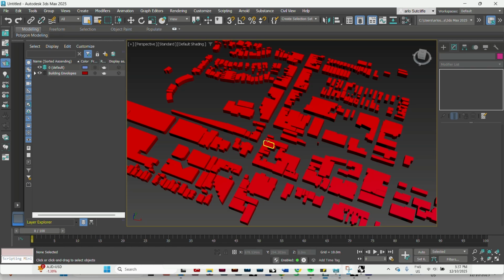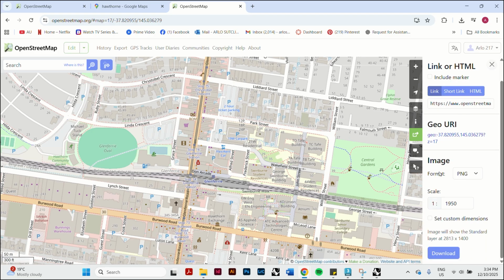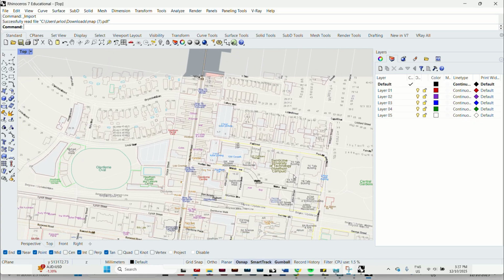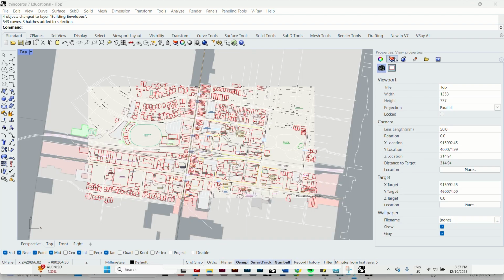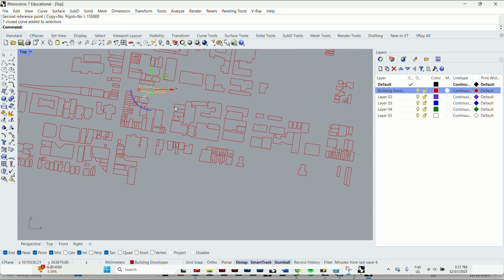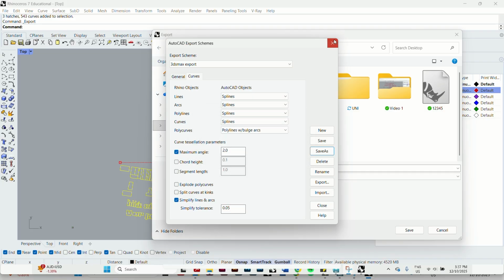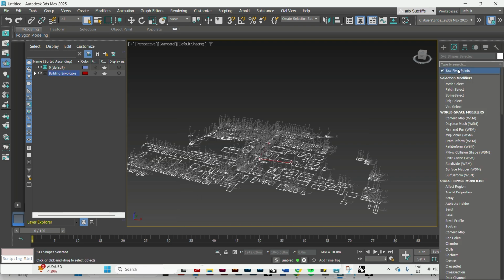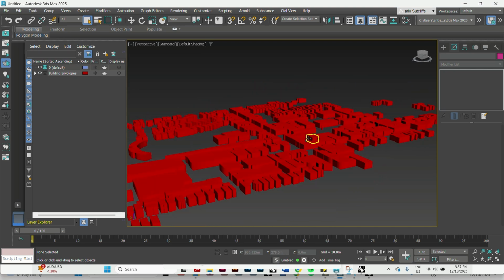Creating a Site Model with 2D OSM Linework